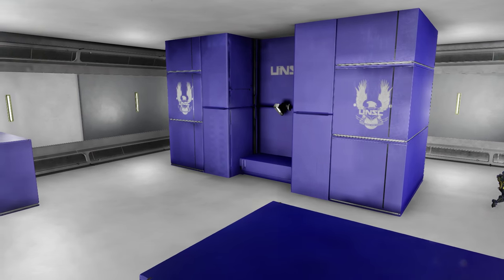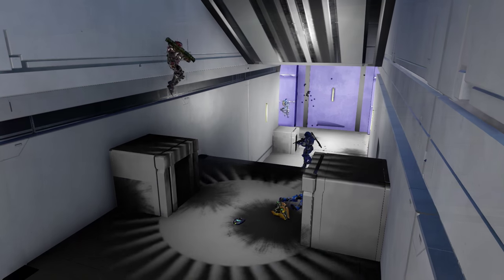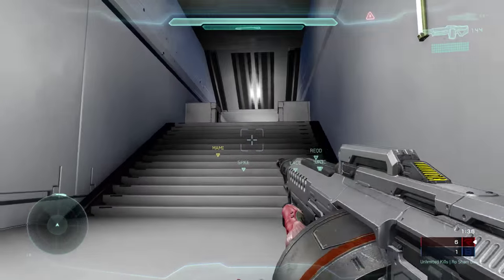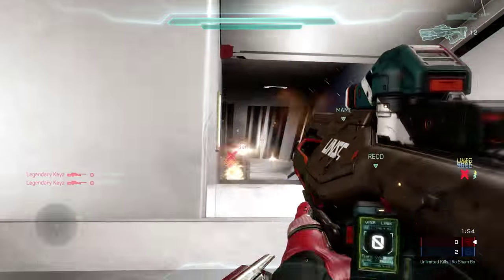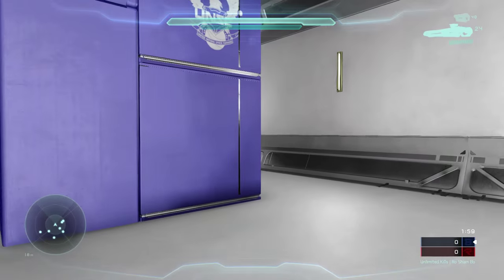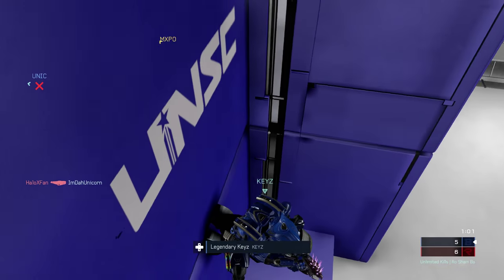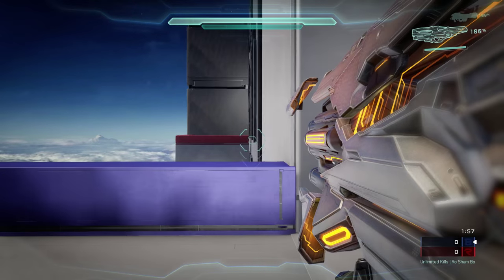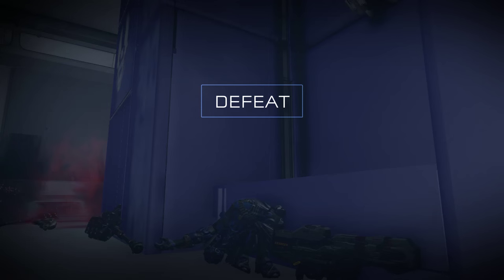Halo 5 Custom Game : Ro Sham Bo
Hey guys iSpiteful here bringing you another Halo 5 Custom game! This is Ro Sham Bo by UnknownEmerald a game that i first came across and played back in Halo 4 where i experienced some of my best custom game memories! I was excited to hear that Emerald had taken the time to make a new one within Halo 5.

Now if you have never heard of or played Ro Sham Bo before allow me to explain how it works. Two teams will face off with the objective of eliminating all members of the opposing team. What makes Ro Sham Bo great is that all players will spawn with random weapons and only have one life in a map that will force them to fight head on against their enemies. Unknown Emerald also decided to add a small twist to the map. On one side of each teams base there are balcony like areas that players can step out onto. Any player that steps out onto these balconies can see straight across to the opposing teams balcony. This makes a great way for players with any long range weaponry to battle it out instead of getting blasted by an explosive weapon in the middle of the map. As soon as i played this map i knew it would be a game that i would continue to play over and over. It brought back all of the enjoyment i had when i first experienced Ro Sham Bo and i am very glad to see it make a return in Halo 5!

-iSpiteful

To get this map just add 'UnknownEmerald' on Xbox live and go to his bookmarks.
If not there add my gamertag (iSpiteful) and you will find it in my bookmarks/files

Map : Ro Sham Bo
Gametype : Ro Sham Bo

Outro : Grabbitz - Float Away

"Halo 5 Custom Game : Ro Sham Bo" was created under Microsoft's "Game Content Usage Rules" using assets from Halo 5: Guardians, and it is not endorsed by or affiliated with Microsoft."